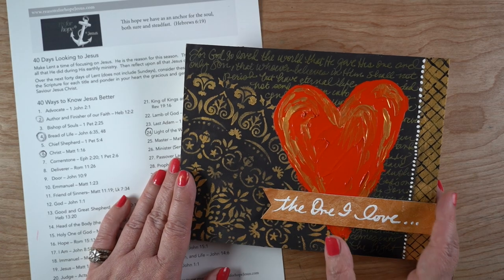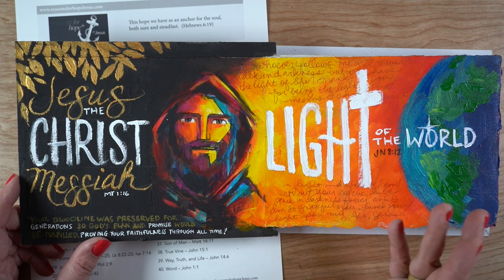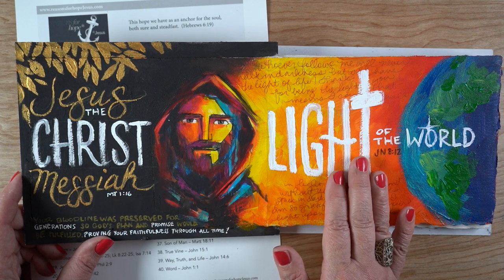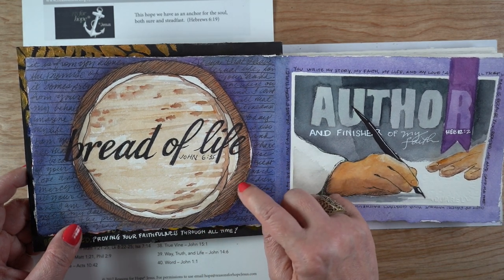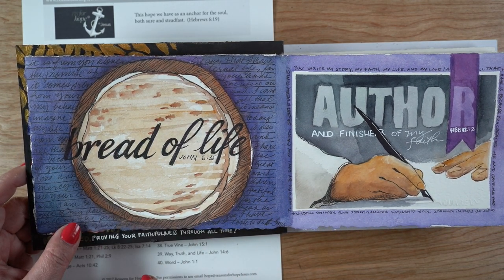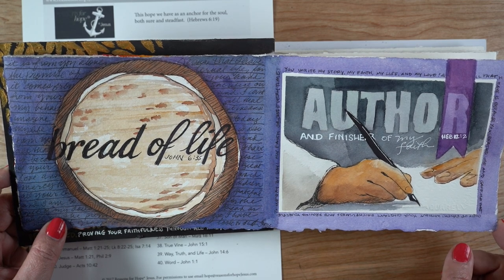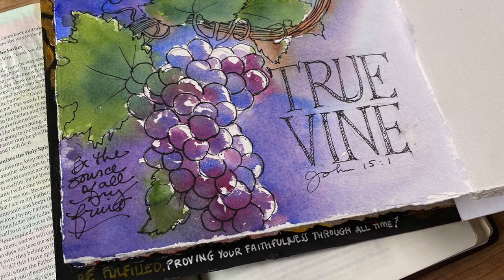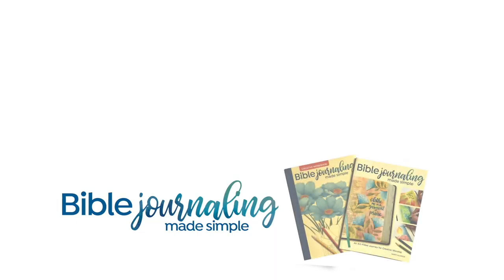Lenten Journal Day 5: Loose Watercolor Grapes (Jn 15:1)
On this 1st Sunday, I've made progress in my Lent journal! See last week's video for the construction of the journal and the cover design

Scripture: “I am the true vine, and my Father is the gardener." John 15:1

Carbon transfer paper